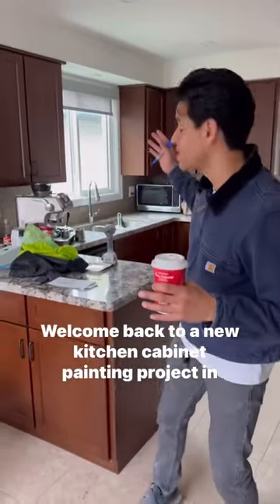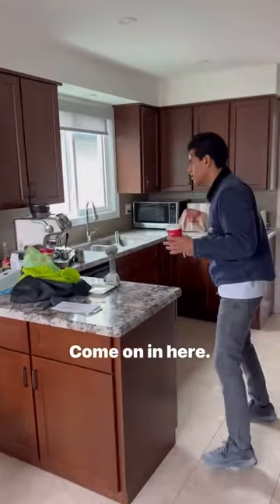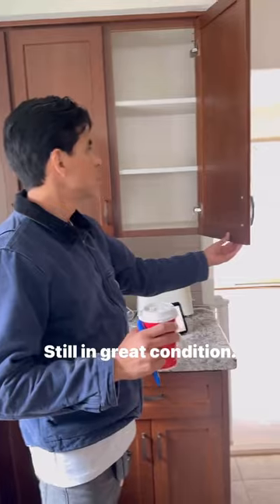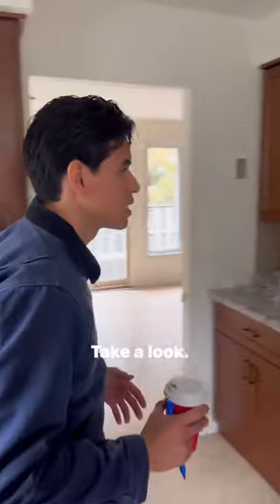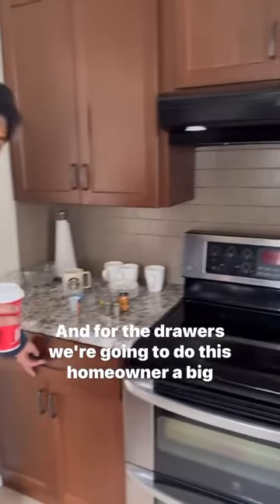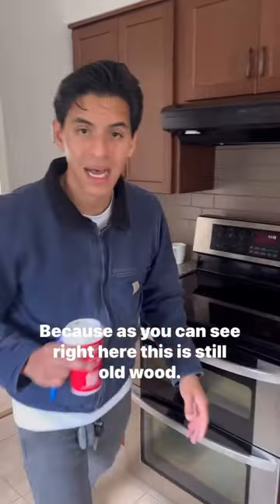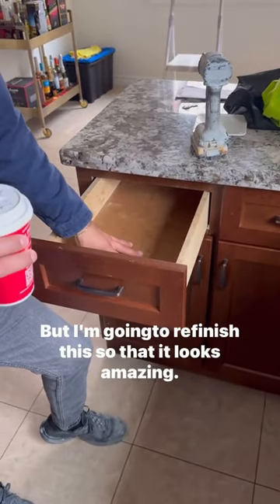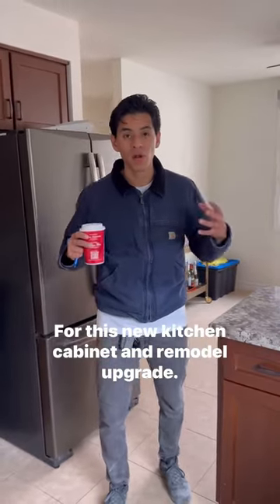Picking up kitchen cabinets to refinish at the shop howto painter cabinetpaint cabinetpainting ￼